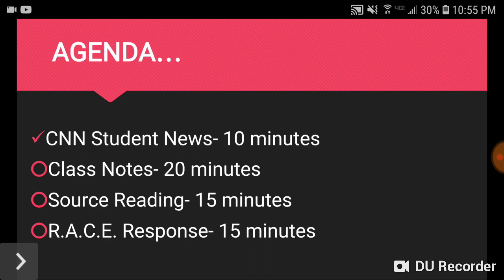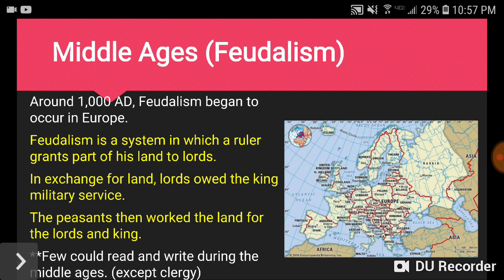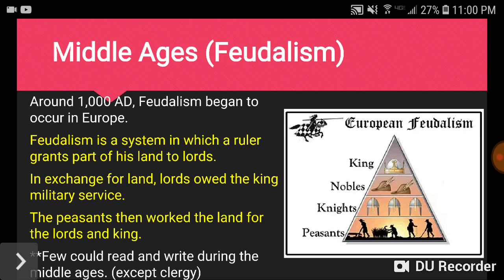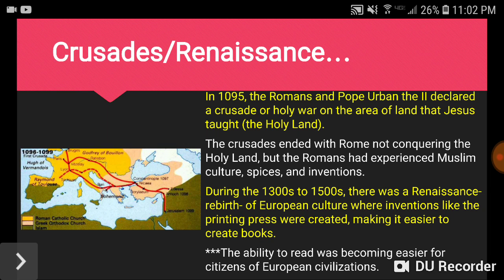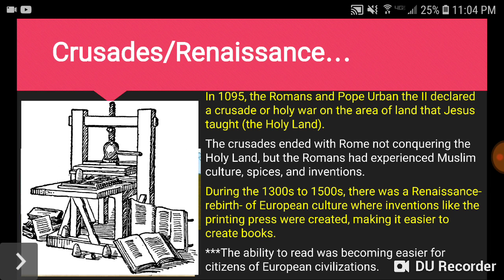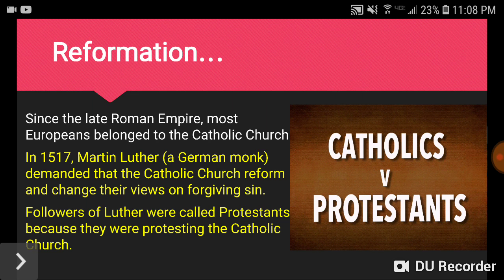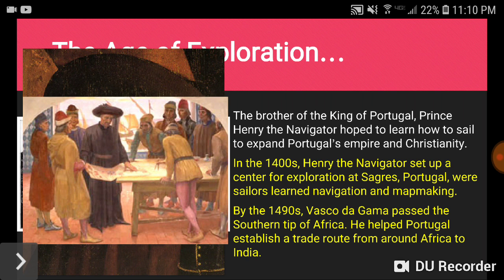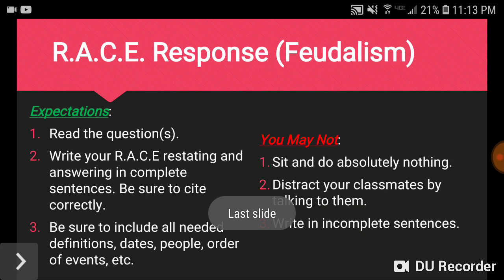U.S. History 101 Chapter 1 Section 4 Part 2- Feudalism and the Age of Exploration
This video is a quick snapshot into European Feudism as a form of government. The notes will also discuss how the lives of citizens were improved under the Renaissance, where education and thought were abundant due to the printing press allowing greater access to reading and education. Finally, the notes will end discussing the impact of the Age of Exploration and the purpose behind this desire to travel the world.

I am not profiting off of the videos, and I intend them to solely be for review for assessments or a means  for absent students to ensure they stay caught up on the class materials.

Information from these videos largely comes from Prentice Hall: History of Our Nation.

All of the images not mine. I do not take credit for their creation. I simply use them to instil visual representations of the events, people, etc. discussed in the notes.